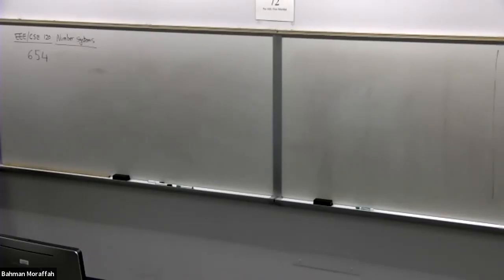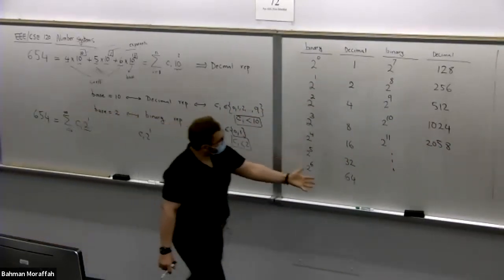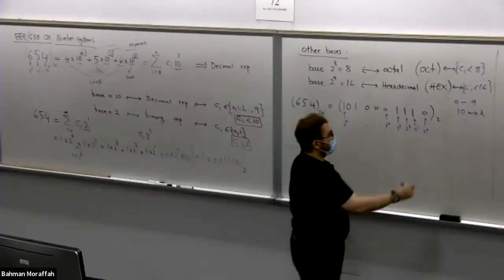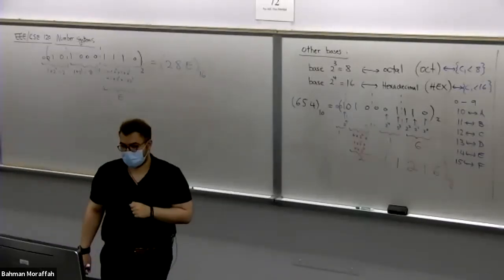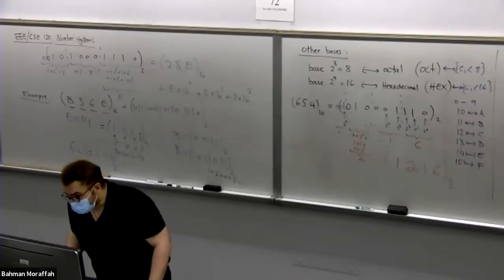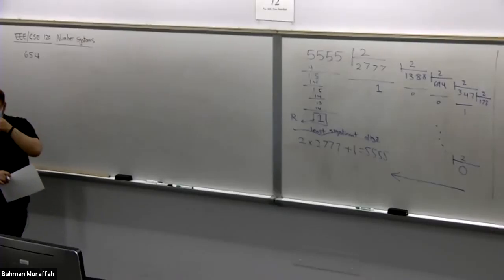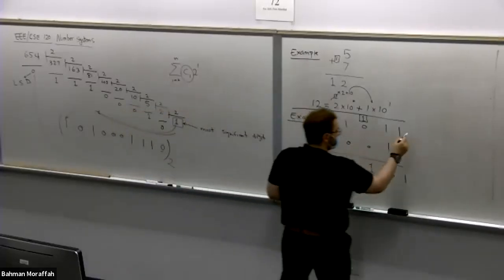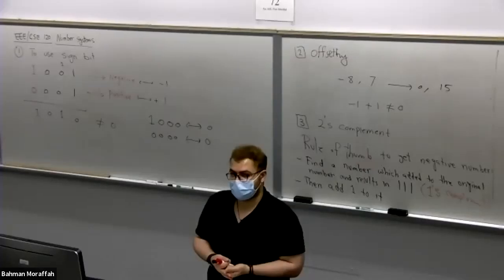Number Systems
In an introductory logic design class, understanding number systems is fundamental because digital systems operate using binary numbers. The most common number systems include decimal (base 10), binary (base 2), octal (base 8), and hexadecimal (base 16). Each system uses a different base and digit set, but all represent numerical values. Conversion between these systems is essential for designing and interpreting digital circuits. For example, binary numbers are the language of computers, while hexadecimal is often used for compact representations of binary data. Converting between decimal and binary involves dividing by two, and vice versa by multiplication, while conversions between binary and hexadecimal or octal can be done directly since both systems are powers of two. Mastery of these conversions allows engineers to work more efficiently when designing and debugging logic circuits.